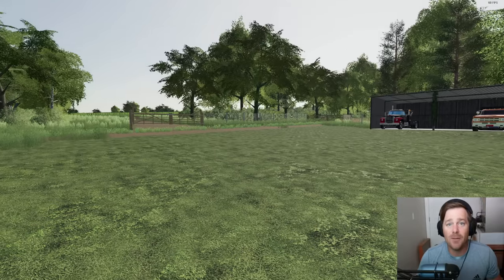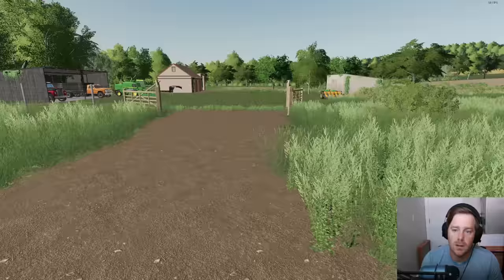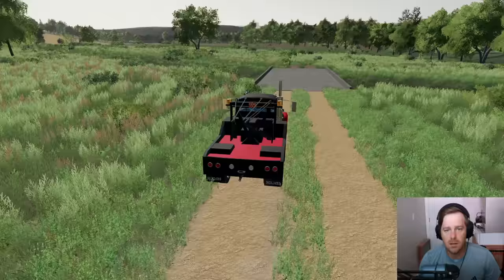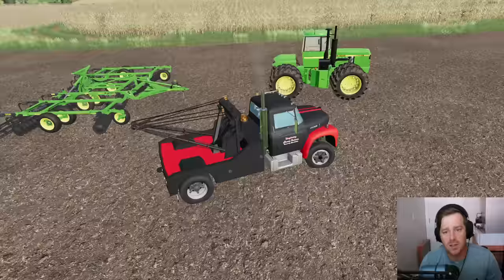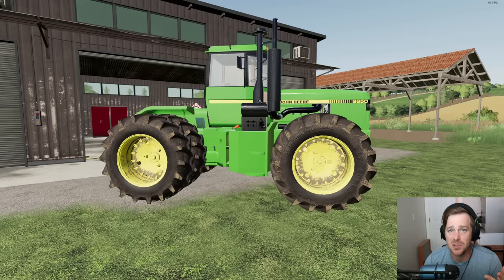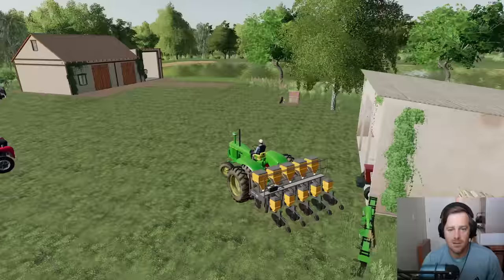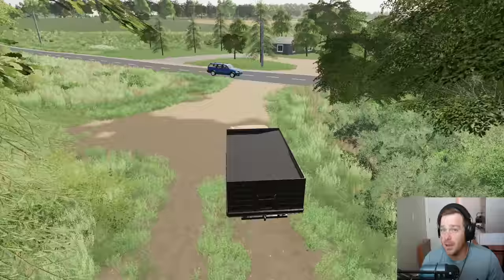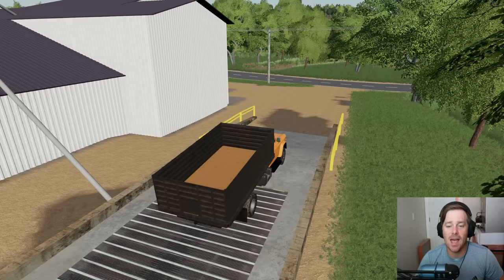Helping farmer with a large tractor breakdown | Back in my day S2 ep5 | Farming Simulator 19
We get a call from another farmer that his John Deere tractor broke down. We use our truck to haul it back o the shop and get it repaired. We may be buying the tractor from him! We plant some corn for our next harvest.